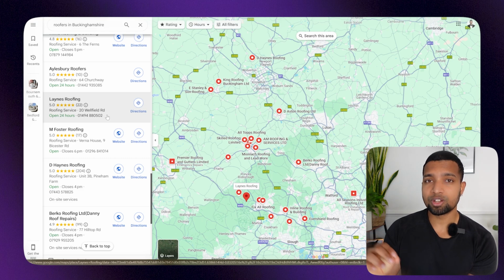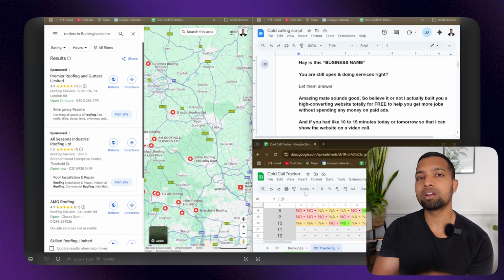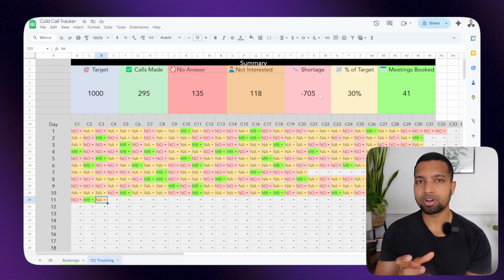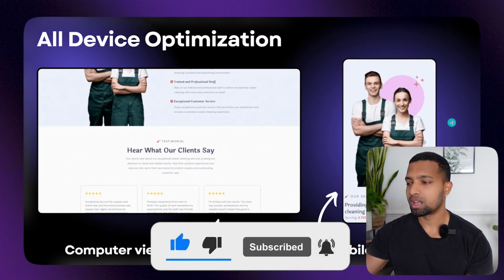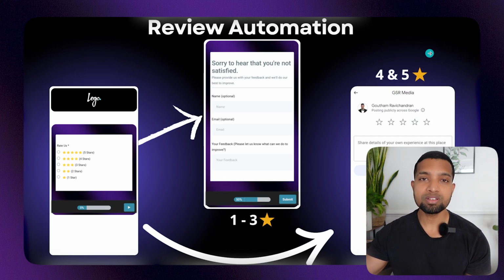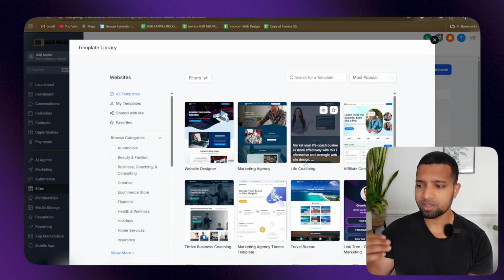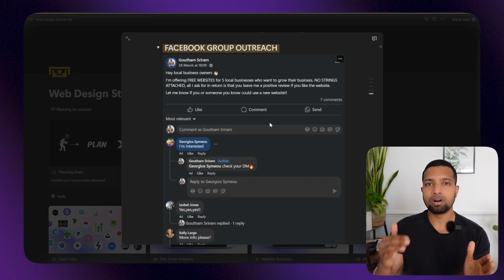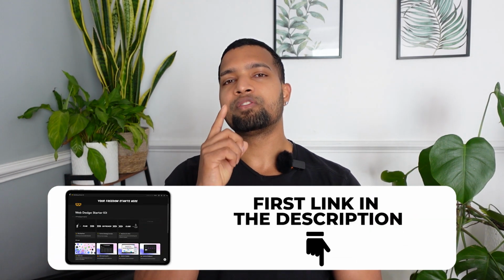How to Make Money Using Google Maps in 2025 (Web Design + SAAS)